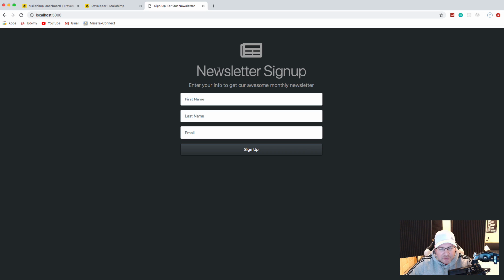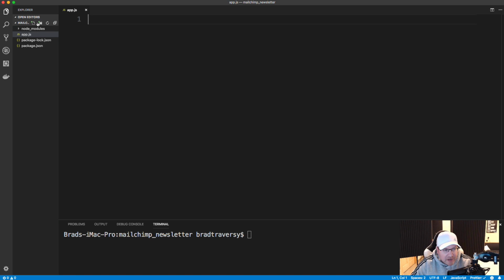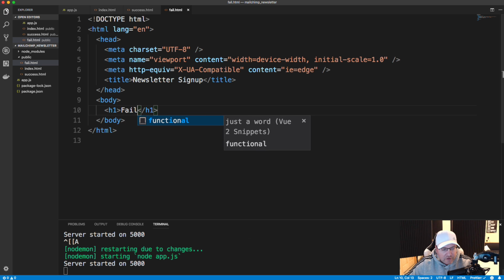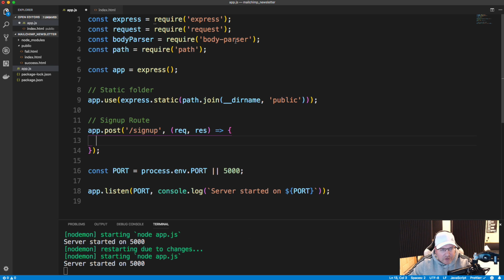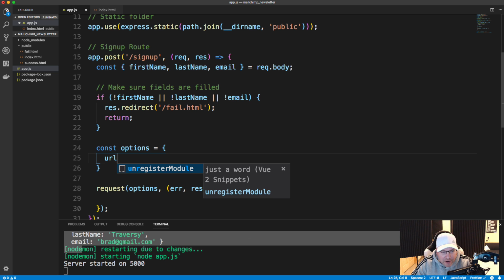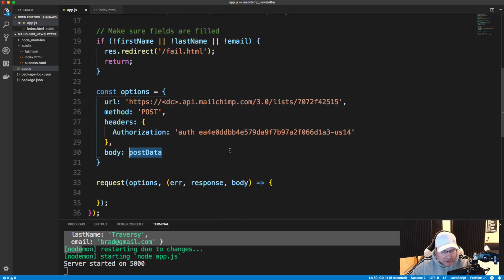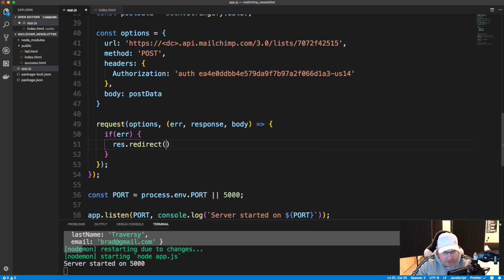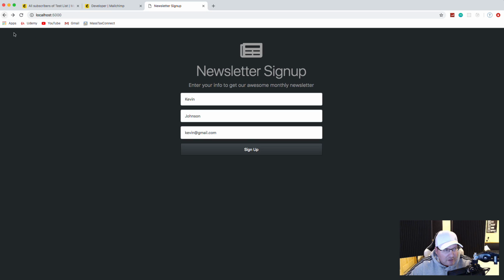Newsletter Signup App - Mailchimp API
In this project we will create a newsletter signup app to add a user to a list in Mailchimp. We will use Node.js with Express along with the Mailchimp API.